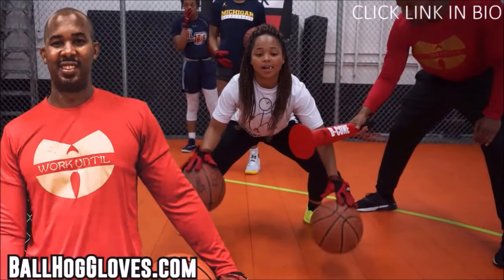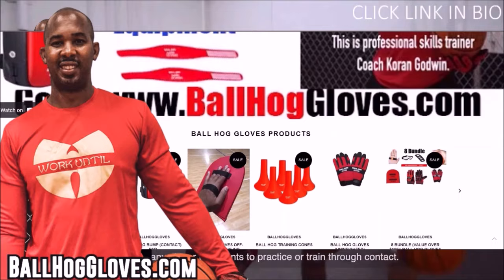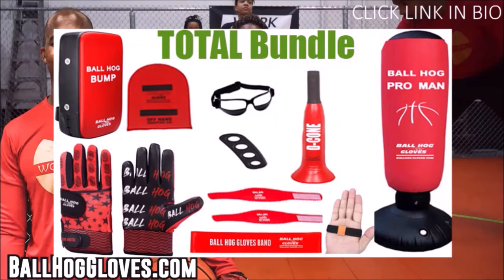Jordan Poole 29 pts 4 threes 12 asts vs Raptors 23/24 season